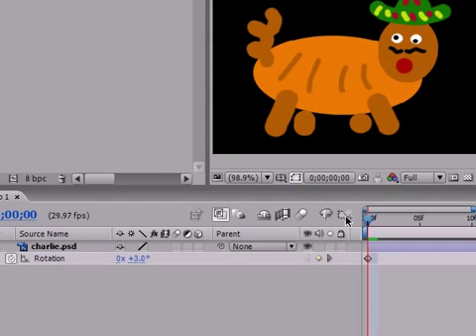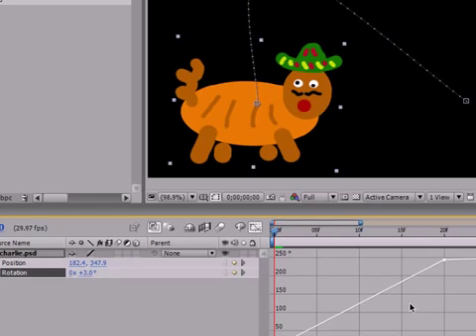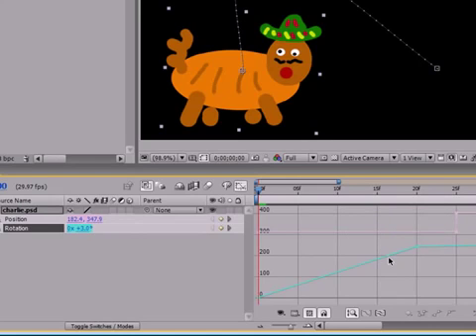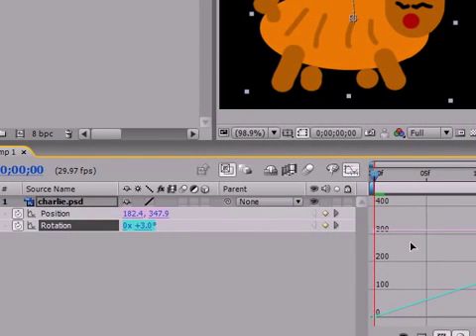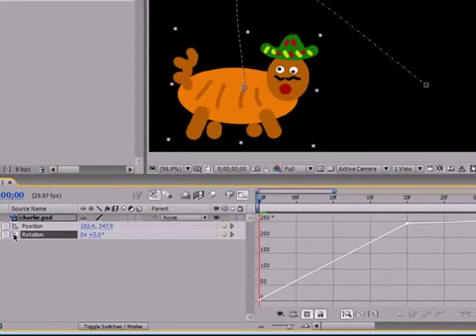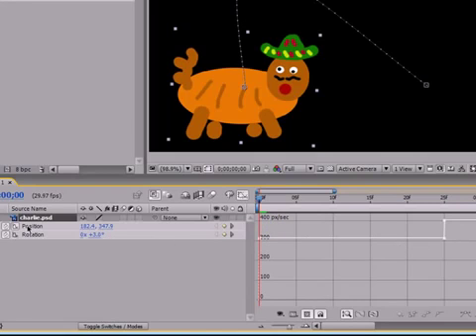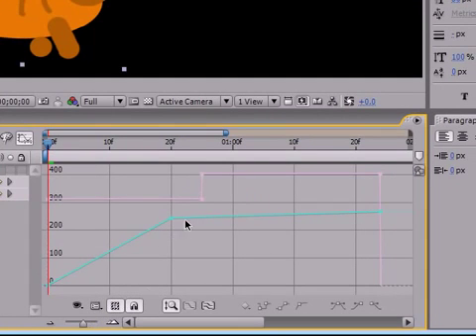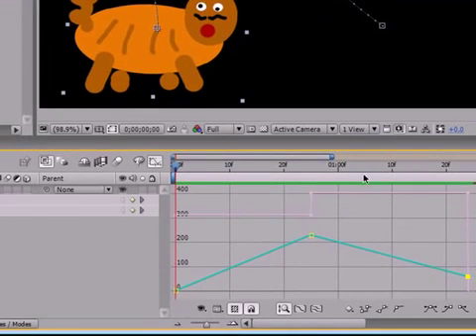After Effects Tutorial 11 Editing Multiple Values